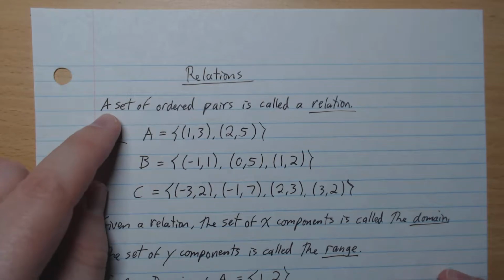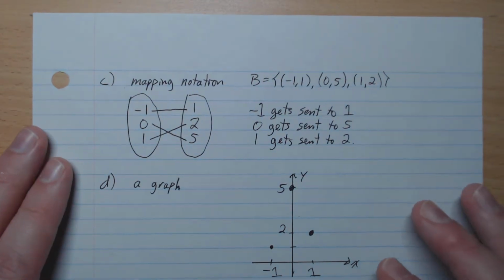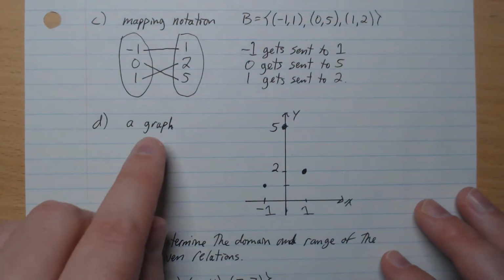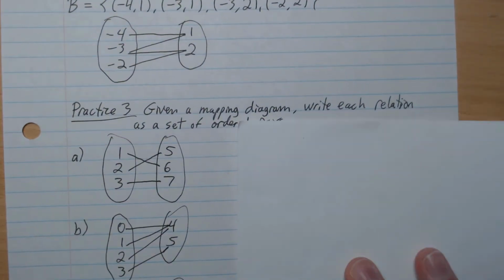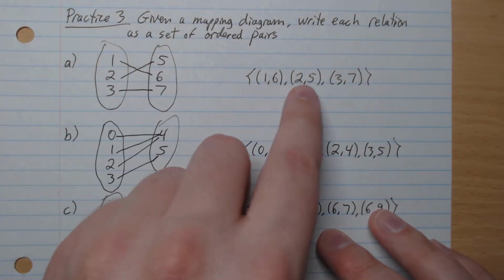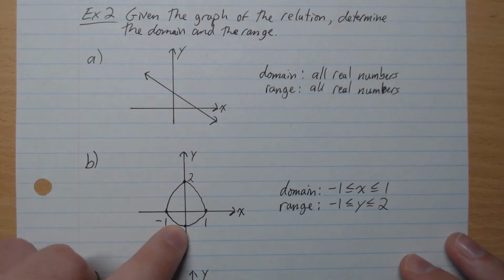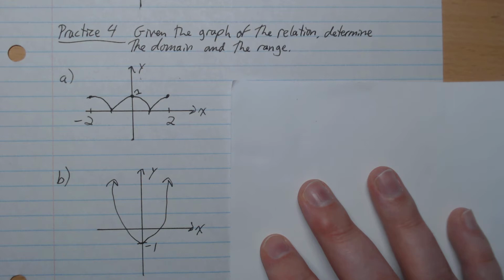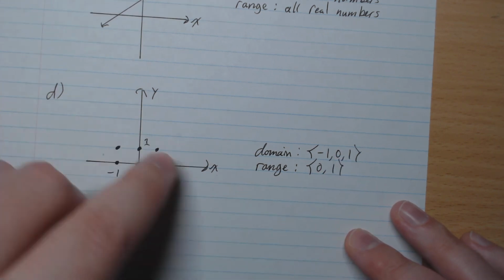Gr10 Math - 601 - Relations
Grade 10 Math - 601 - Relations